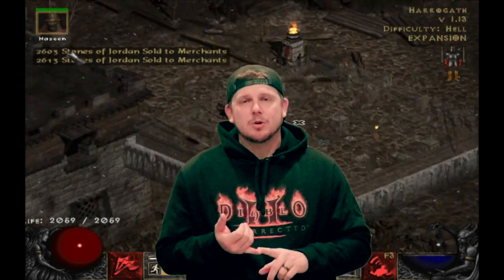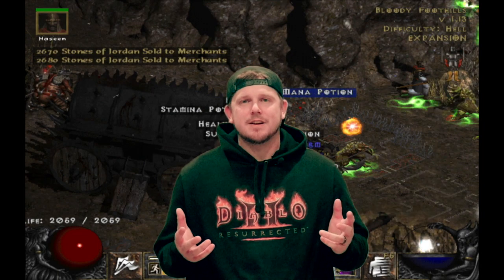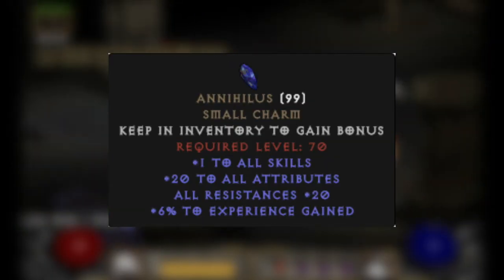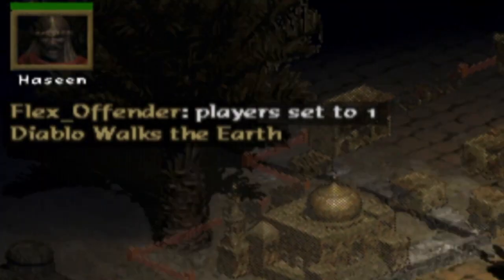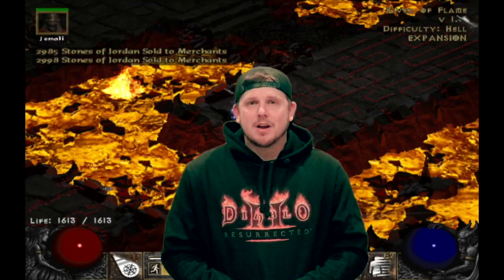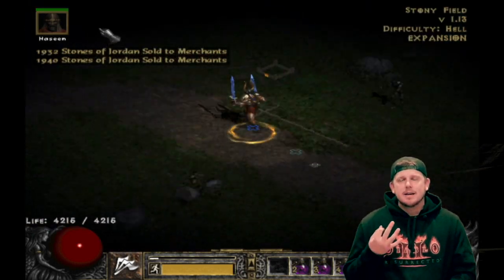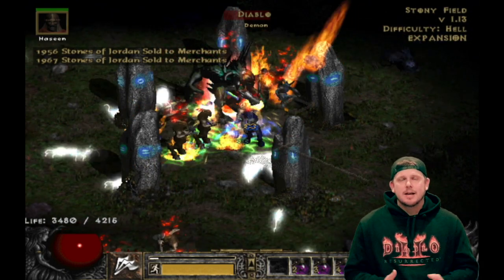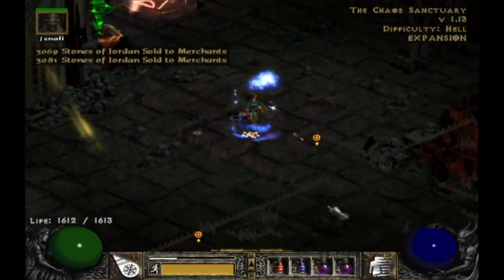Beginners Guide to Diablo Clone: Stats, Spawning, and a Trick for Free Anni! - Diablo 2 Resurrected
TIMESTAMPS:
0:52 Comment Shout out
1:29 Comparing Hell Diablo vs Diablo Clone (killing strategies)
3:07 Why farm Diablo Clone
3:44 Spawning
4:22 List of Super Uniques
4:45 My top 3 favorite spawning locations and why
5:53 How to get a free Anni Charm without directly killing Diablo Clone
7:23 For my LoD Plugy players
8:01 Summary to outro

With Diablo 2 Resurrected coming out in the near future, I wanted to make a quick, easy to understand guide for new, returning from a long hiatus, or players whom may struggle with killing Diablo Clone. In this video I will cover his stats, strategies on how to kill him or make the fight easier for him, where he spawns, as well as a way to get a free Anni Charm for doing a normal Chaos Sanctuary run. I hope you enjoy the video!